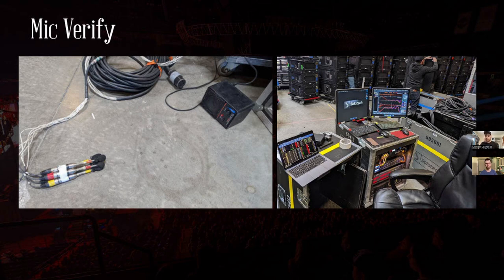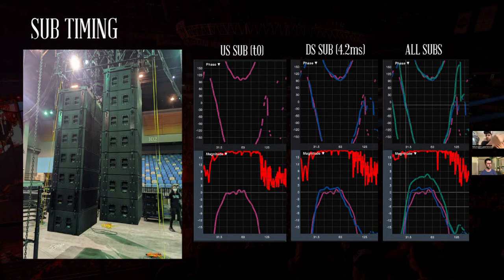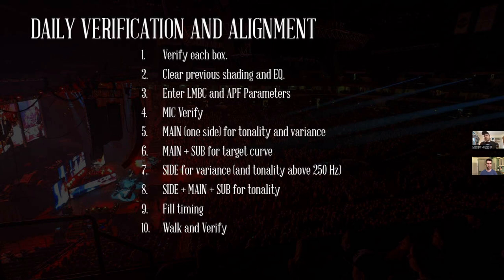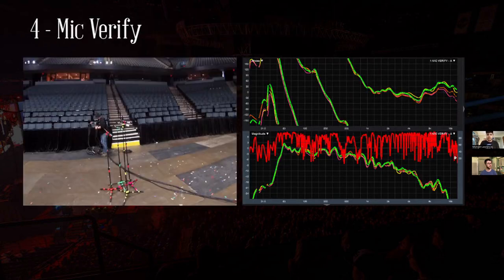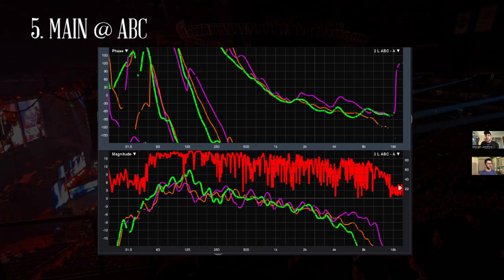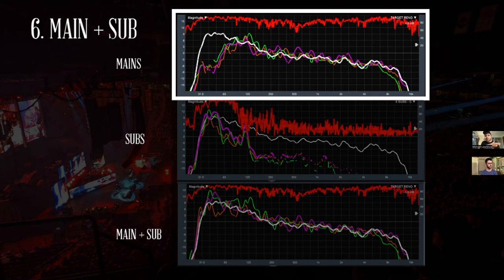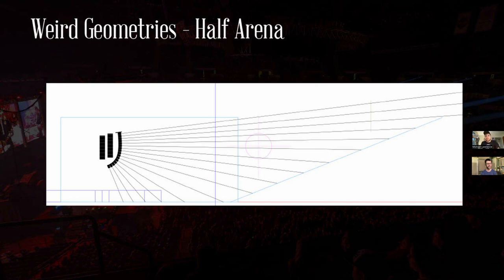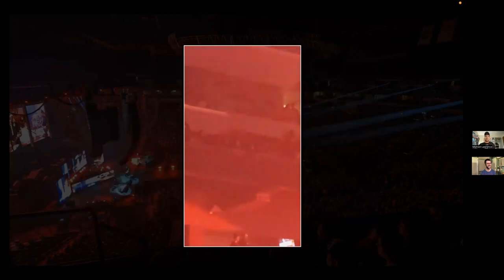Aligning & Tuning Low Variance Sound Systems | Pt. 3 of 3 with Michael Lawrence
►► Get Michael Lawrence's Book - Between The Lines: Concepts In Sound System Design & Alignment

00:00 - Intro
03:19 - Mic Verification
05:30 - Endfire Sub Timing
09:31 - Sub + Main Timing
13:01 - Daily Verification & Alignment Checklist
25:09 - Mic Positions Strategy & Logical Array Zoning
30:42 - Assessing Measurement Data Before EQ
33:10 - Mains EQ & HF Shading
37:24 - Mains + Sub Magnitude Response
38:49 - Side Fills Magnitude Response
40:28 - Fill Timing
43:20 - Day to Day Adaptations & Weird Geometries
50:43 - Why We Do This Craft
53:08 - Conclusion